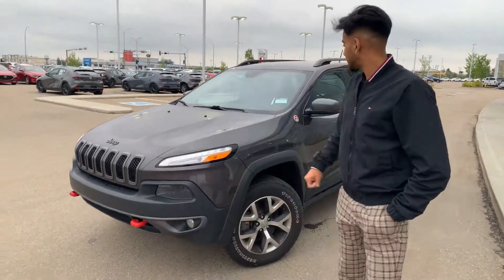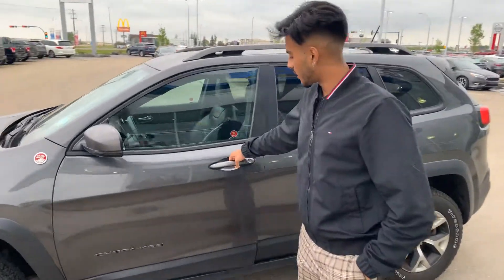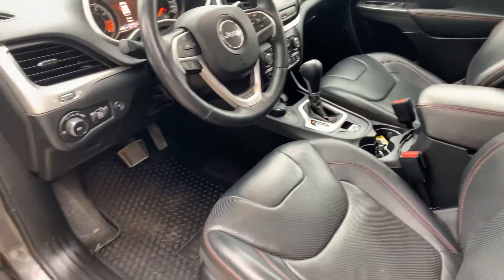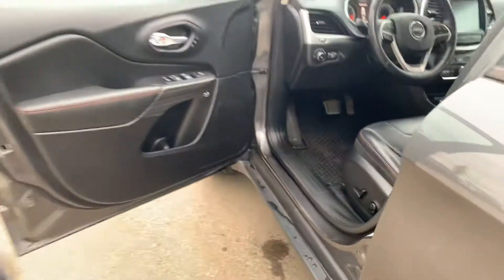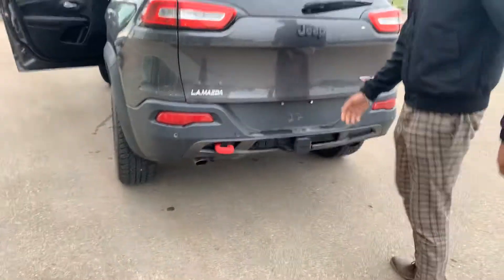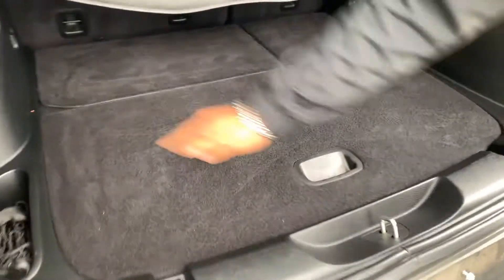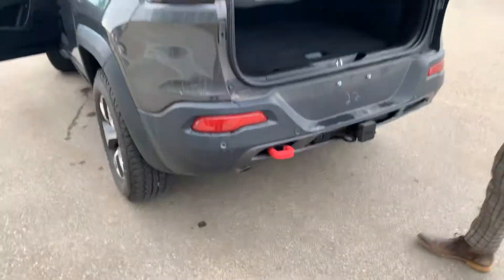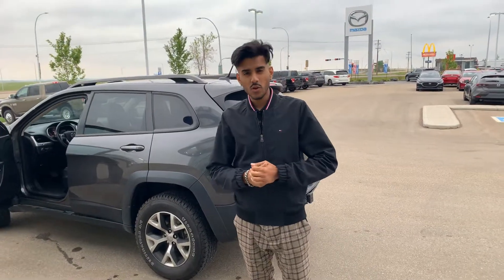Jas from LA Mazda for Andrew!